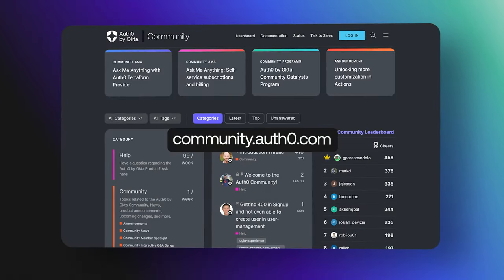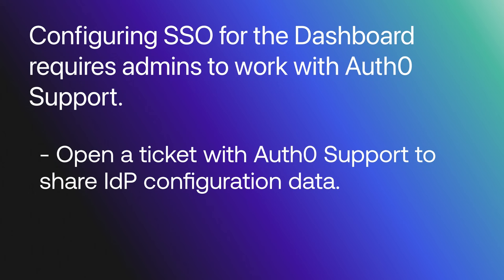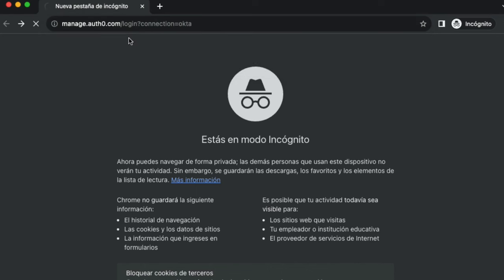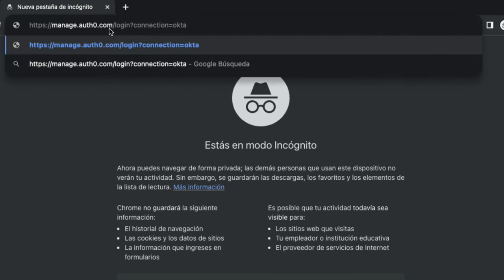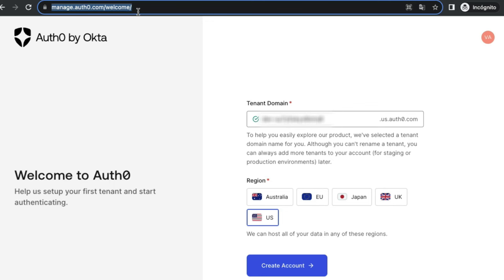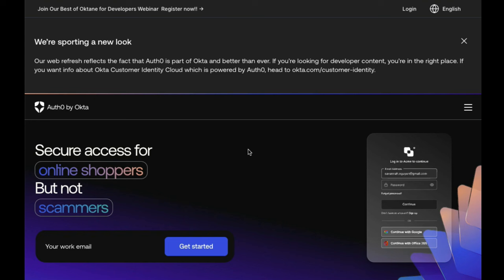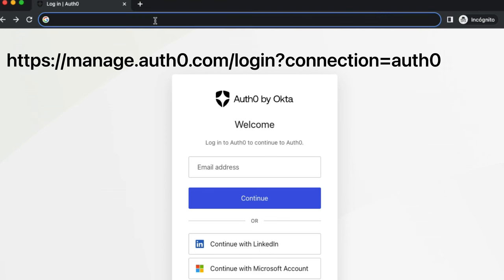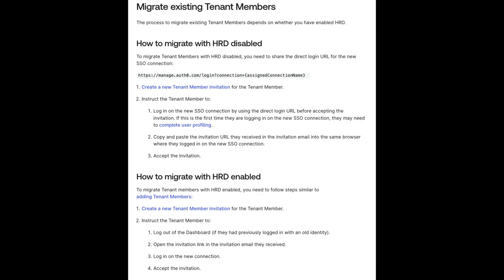Configure SSO for Auth0 Dashboard - Auth0 Support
In this video, we will configure single sign-on for the Auth0 dashboard and migrate existing tenant members with HRD enabled and disabled.

00:00 Introduction
00:27 Migrate with HRD Disabled
02:26 Migrate with HRD Enabled
03:54 Summary